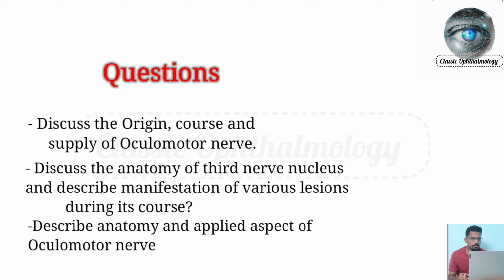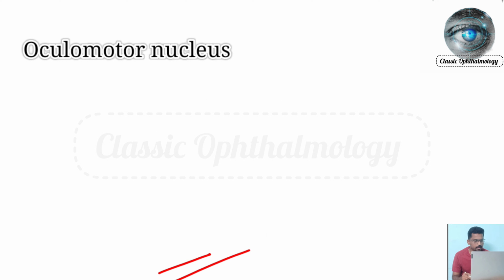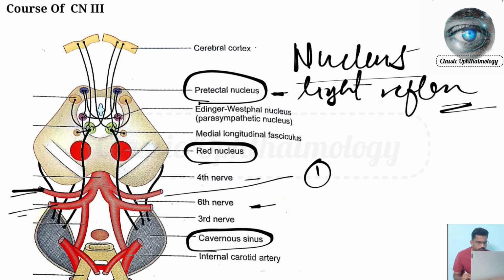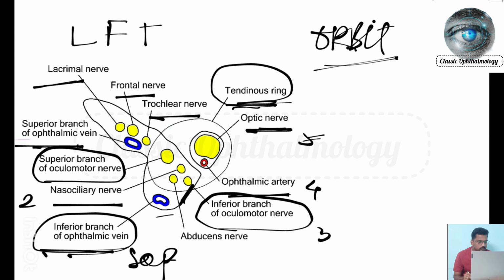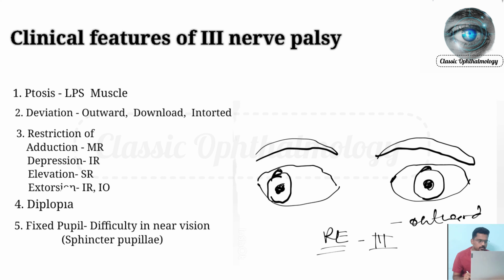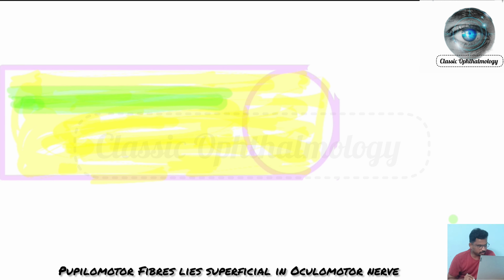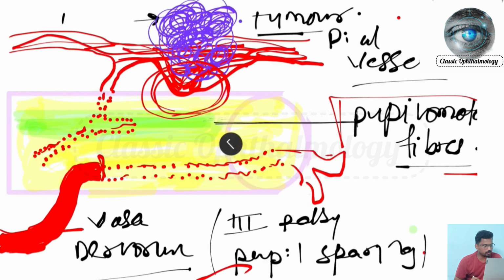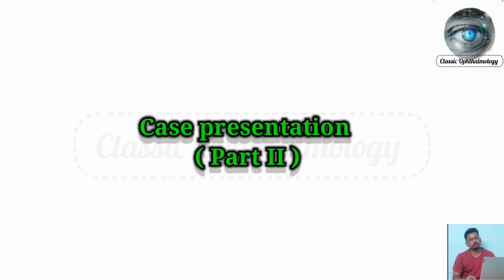Oculomotor nerve Anatomy and clinical aspect By Dr Avinash G.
Oculomotor nerve is a third cranial nerve .Anatomy and physiology and its clinical aspect. For ug and Pg students. This is part 1. Part 2 of case presentation is coming soon .
Reference AK KHURANA Kanski